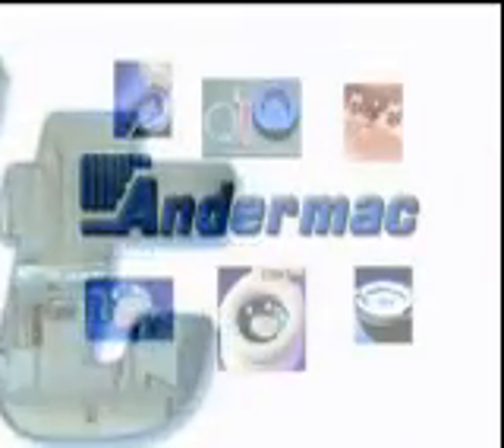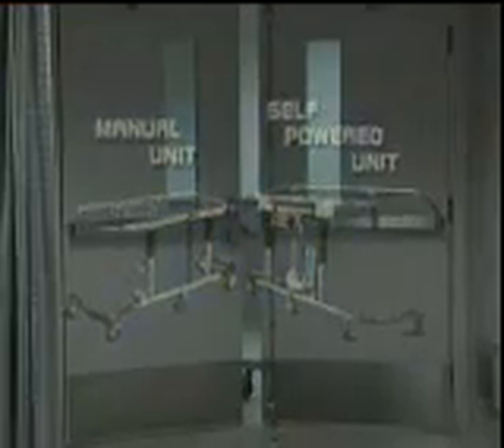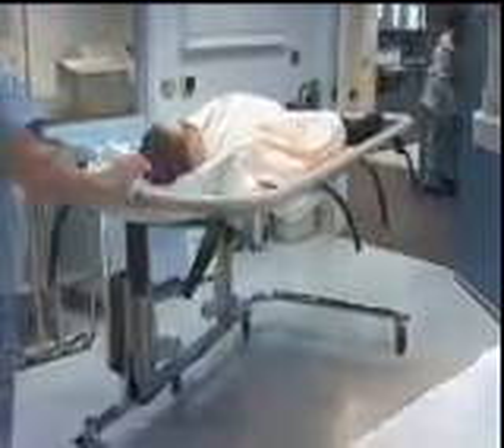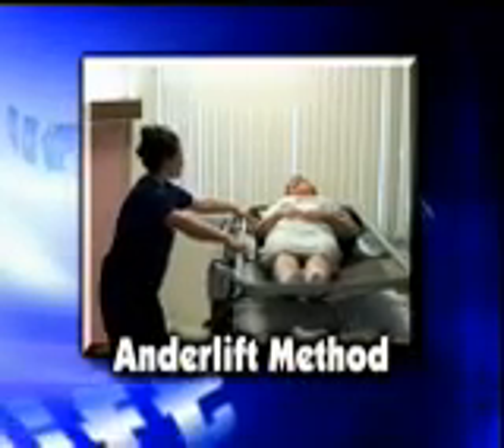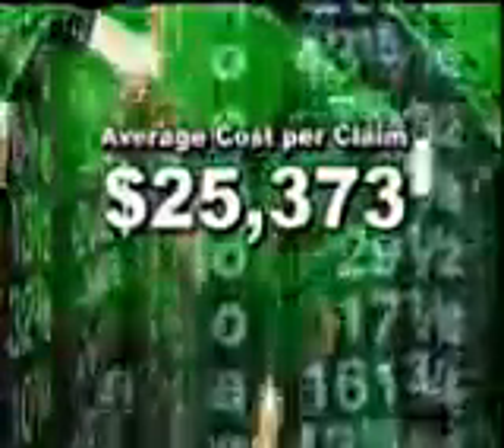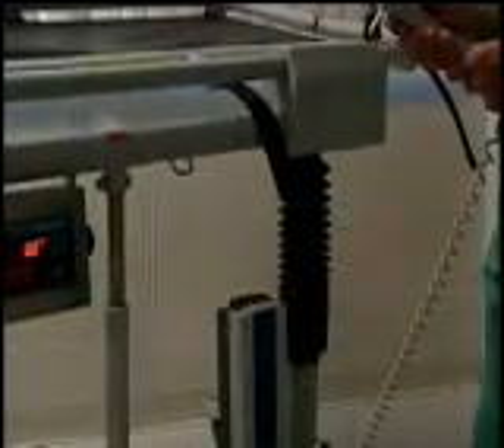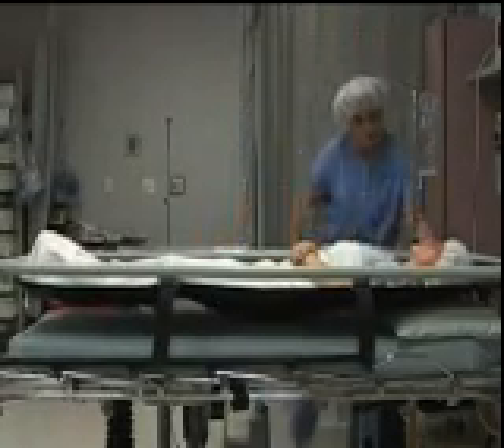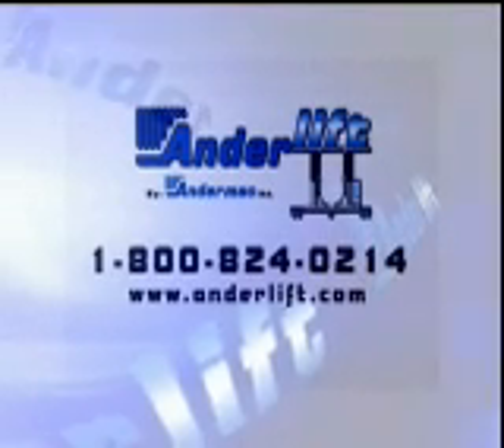Anderlift - Stop nosocomial infections in hospitals now!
Patient lifting and sanitation device. Anderlift - Stop nosocomial infections in hospitals now!